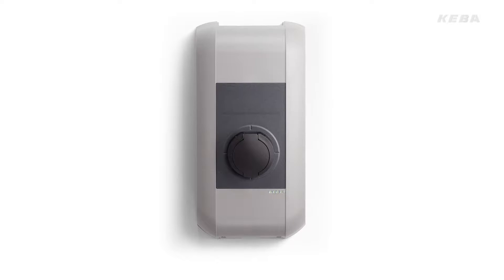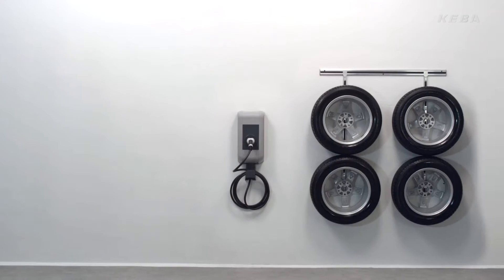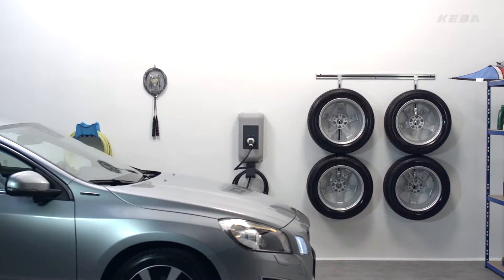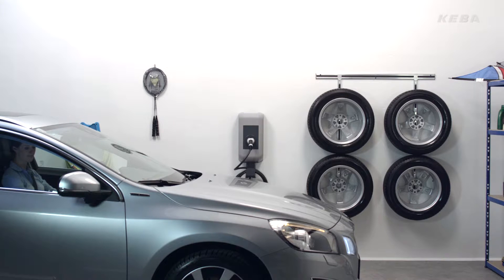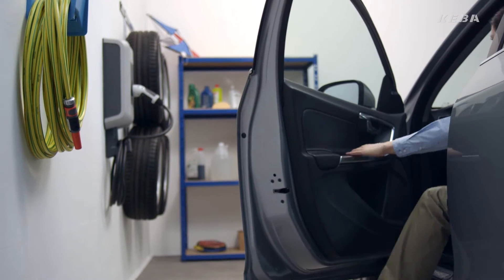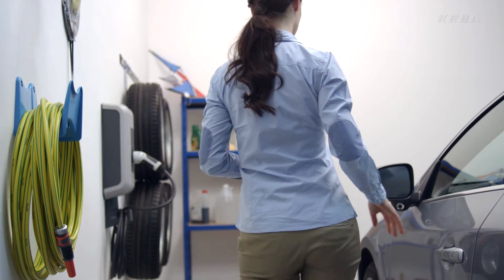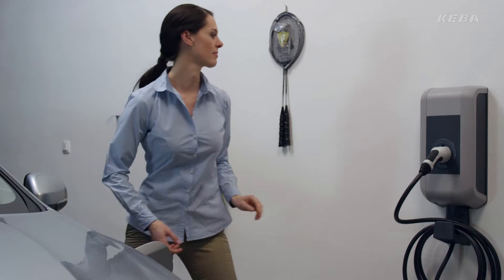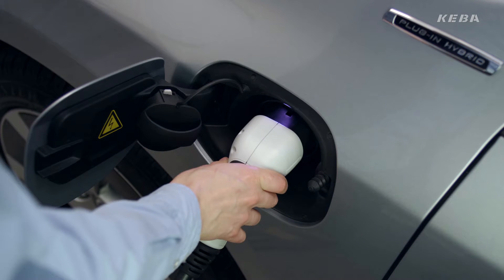Statii de incarcare masini electrice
Mașinile electrice ne ajută să avem grijă de mediul înconjurător. Iată de ce tot mai multe guverne își doresc adoptarea acestui tip de vehicul. Însă pentru ca populația să ia în considerare această variantă este nevoie să îi oferim stații de încărcare rapide care să o facă să înțeleagă că mașinile electrice reprezintă viitorul.

Dacă ați luat în considerare achiziționarea unei astfel de mașini ați făcut o analiză și a stațiilor de încărcare. La Romstal îți dăm ocazia să optezi pentru o stație de încărcare home charging care odata amplasata in garaj va va oferi energia de care aveti envoie. Este foarte rezistenta insa si in conditii de exterior, dupa cum puteti observa in clipul de mai sus.

Vehiculul trebuie conectat la incărcător  pentru a reîncărca bateria. Totul se face extrem de facil.
Dacă și tu ești curios să afli mai multe detalii despre stațiile de încărcare mașini electrice te invităm să urmarești clipul.

Pentru mai multe videoclipuri si oferte abonati-va la canalul Romstal Romania